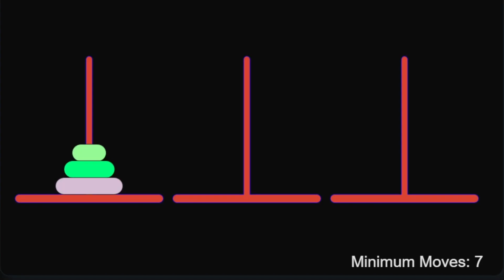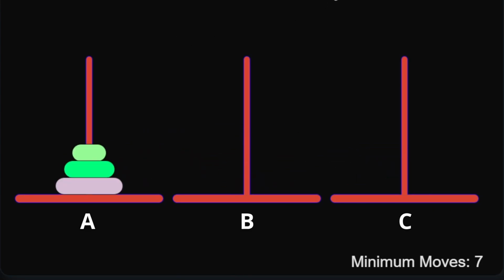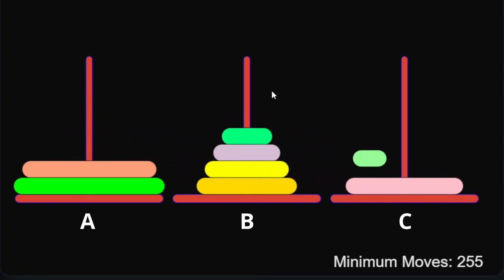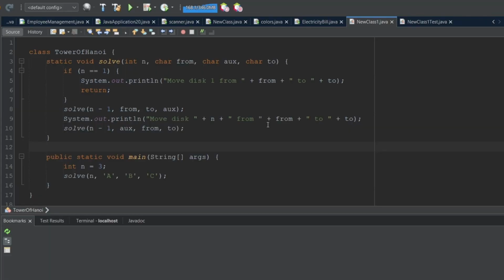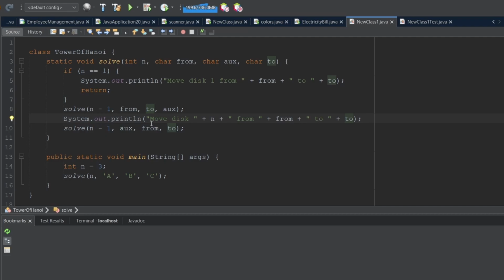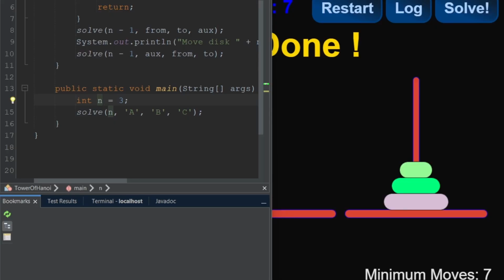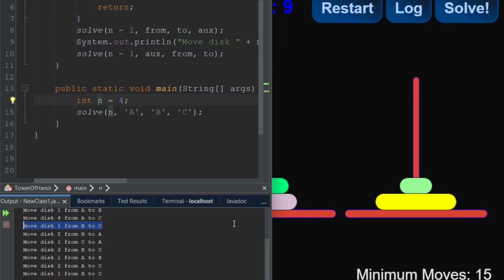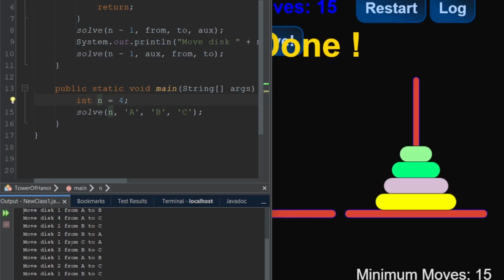The Easiest Way to Understand Recursion - Tower of Hanoi Explained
Confused about recursion? Don’t worry — this video makes it super easy to understand using one of the most classic DSA problems: Tower of Hanoi 🧠

In this video, I’ll explain:
✅ What Tower of Hanoi is
✅ How recursion works step-by-step
✅ The Java code explanation (line by line)
✅ Output demonstration and how the algorithm solves the puzzle
✅ Why we learn Tower of Hanoi in Data Structures & Algorithms

By the end, you’ll fully understand how recursive functions work.